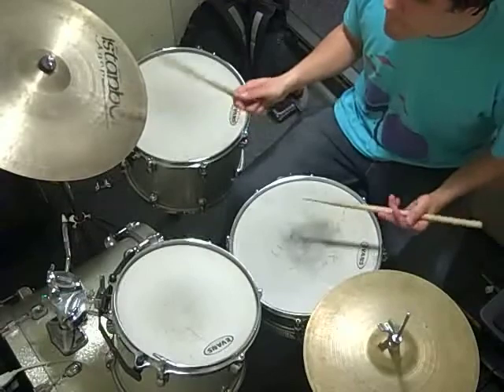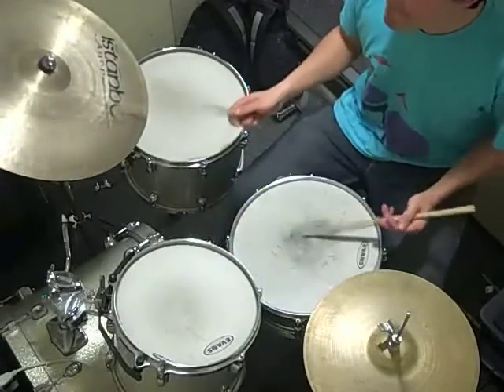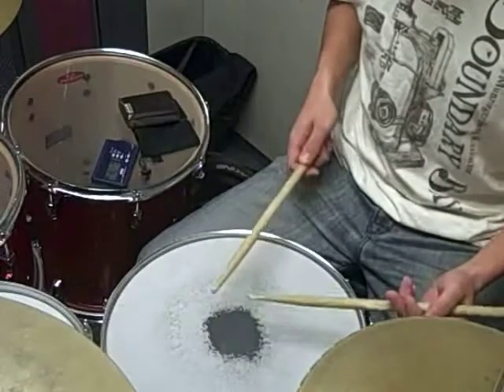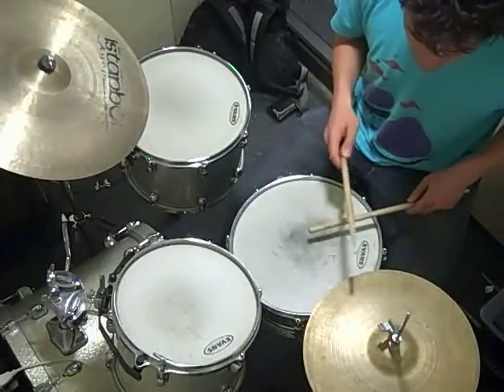ParaDiddle Beats and Fills - Drum Lesson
it doesn't exist anymore. Although, I really do hope you learned something from this video.

Well you all remember the ParaDiddle, RLRR LRLL. Well in this lesson were going to put it into practical use. By taking what we already know from just the snare drum, we can take it and put it between the HiHat and snare to make a pretty cool sounding groove. Not only that, but we can make fills out of it as well. By just simply mixing around RLRR LRLL on the different drums. Youll find that this exercise comes in handy. Any questions?